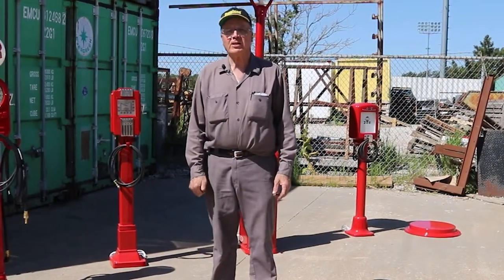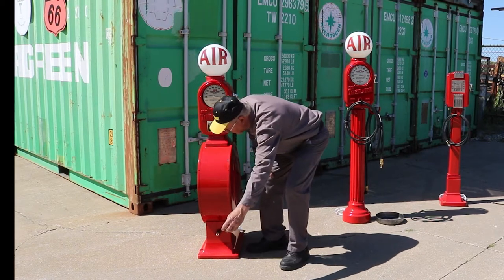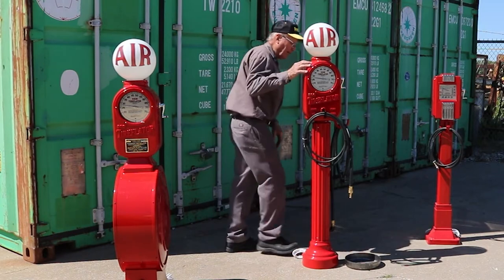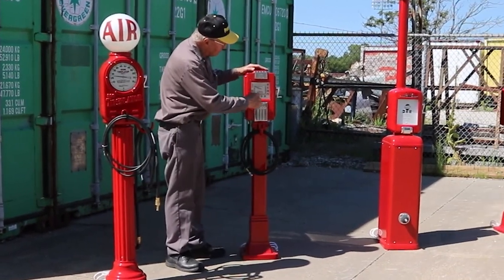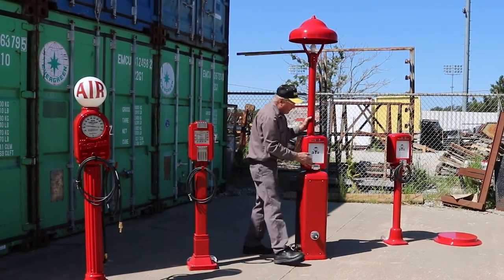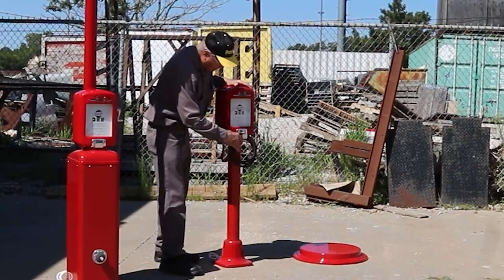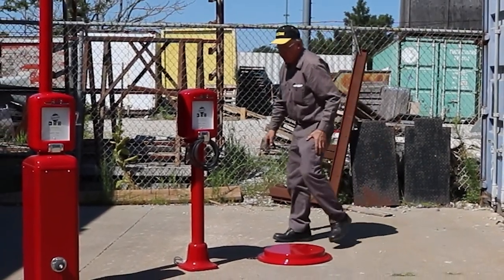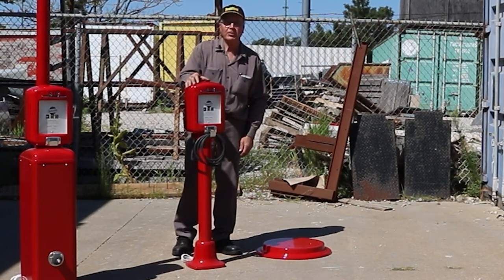Gas Pump Heaven's Reproduction Air Meters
Check Gas Pump Heaven's Reproduction Air Meters from the 1920s through the 1950s. This video is an excellent tool to watch for mounting and installation options.